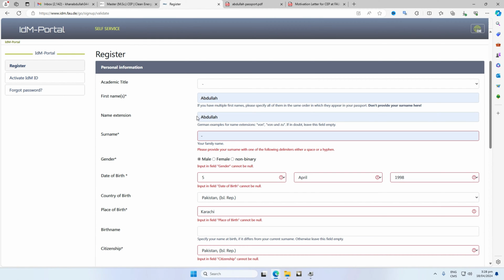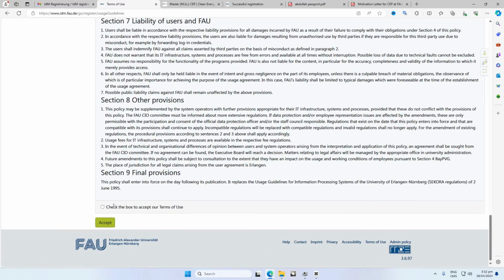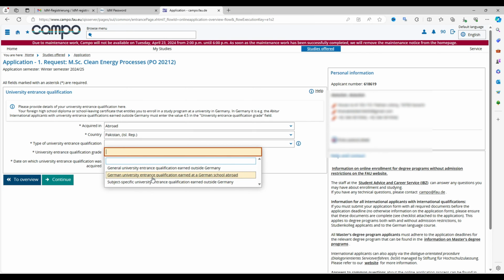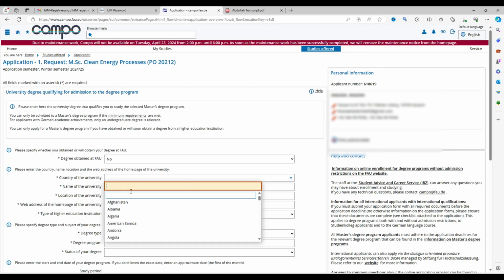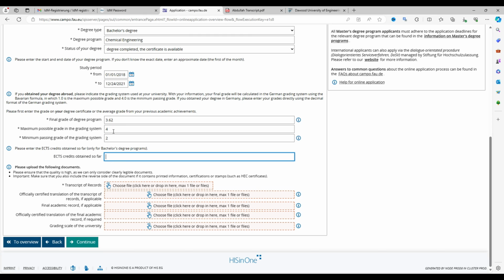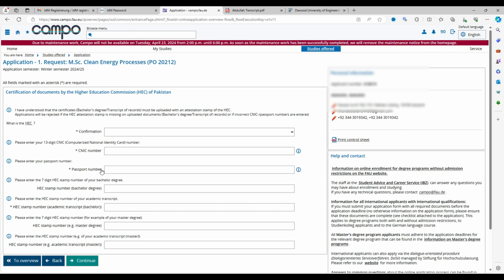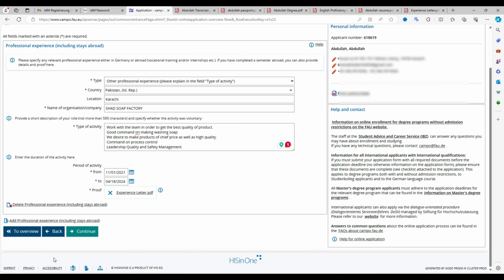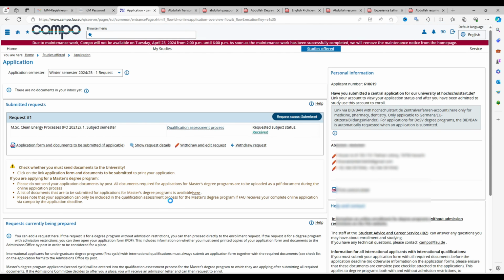FAU Erlangen-Nürnberg | Application process 2024-25 step by step guide | No Application Fee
Dear Viewers,
Hi Guyz, I am back after a long break to give more detail on the university application process. So, one of the universities of germany has started its application procedures for the admission for wintersemester for #2024/25.
Apply now the application is free